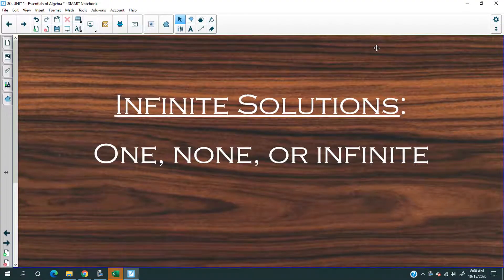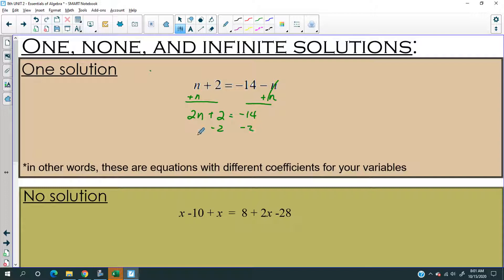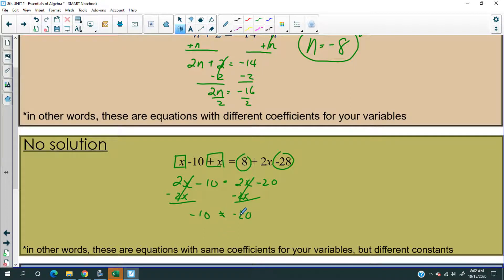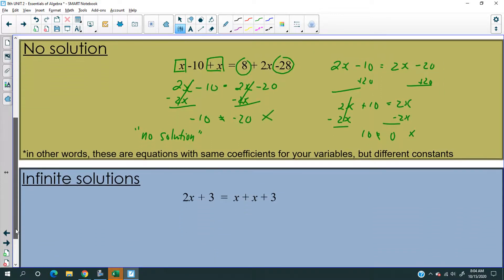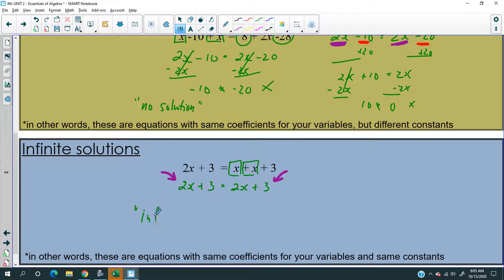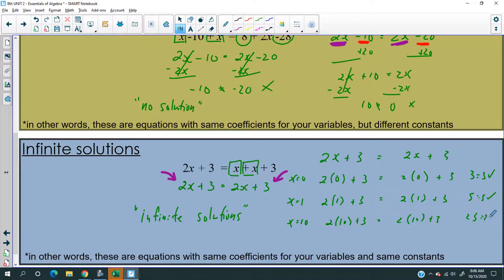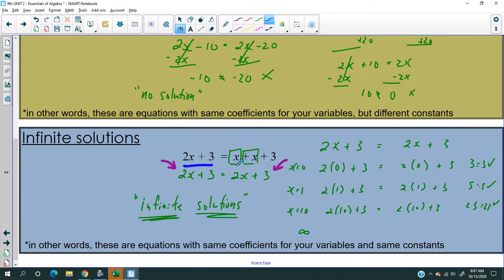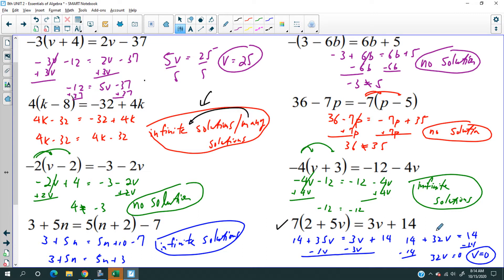8th: Unit 2 - Day 17 (One, None, or Infinite Solutions)